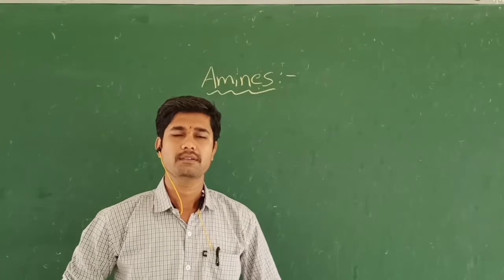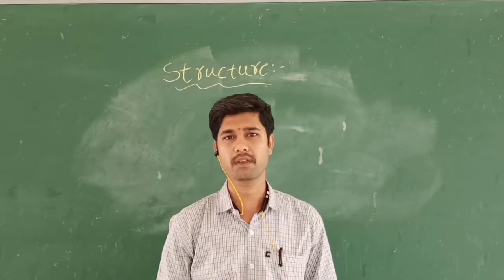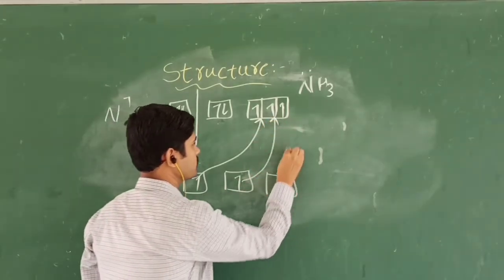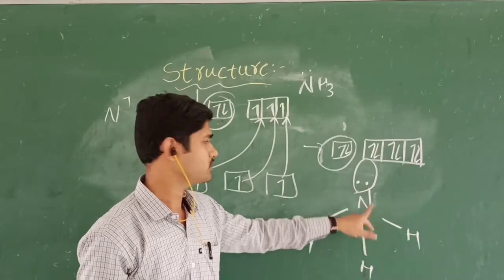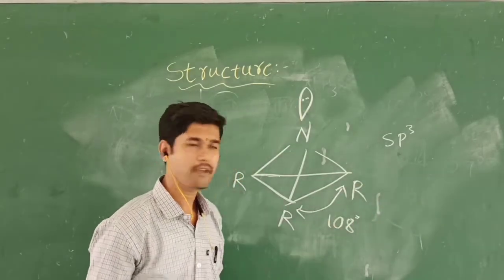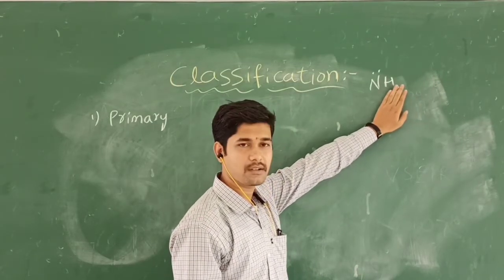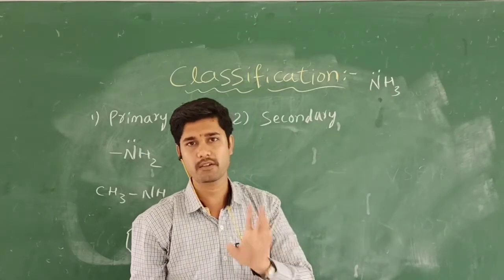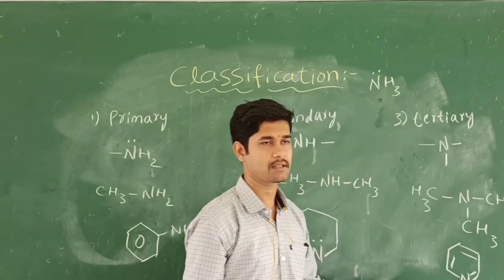Amines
Introduction, structure, classification of amines